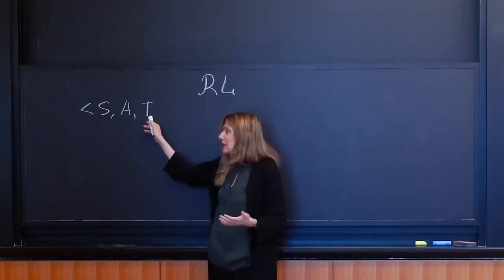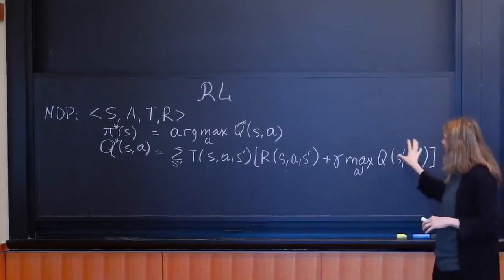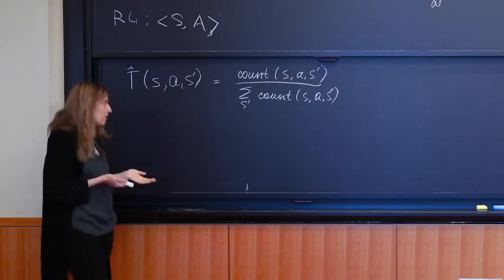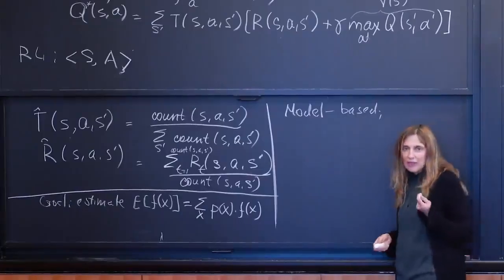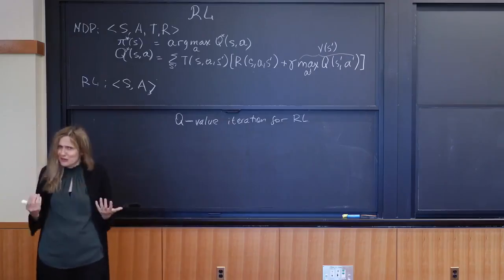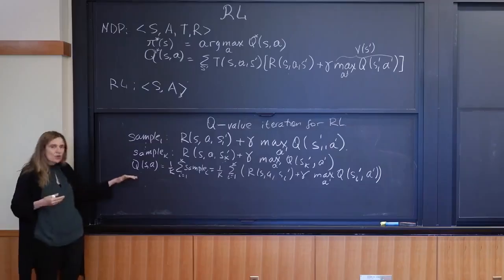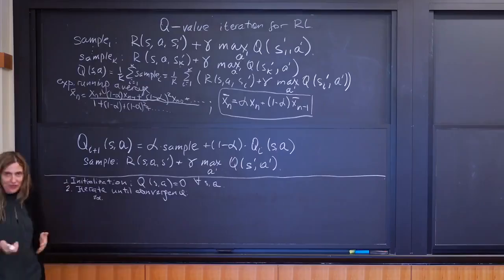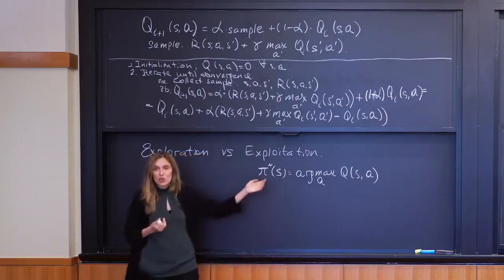xmit mlwp 18